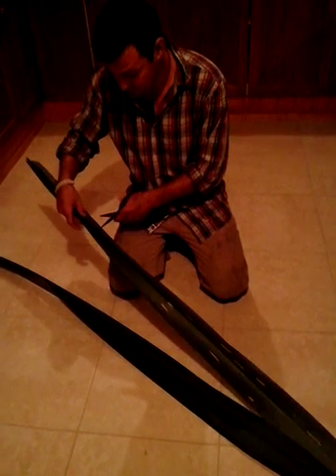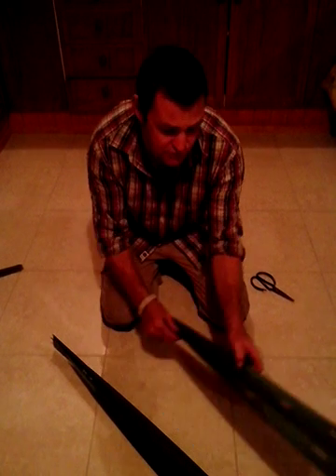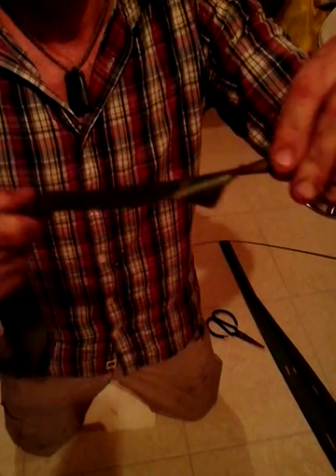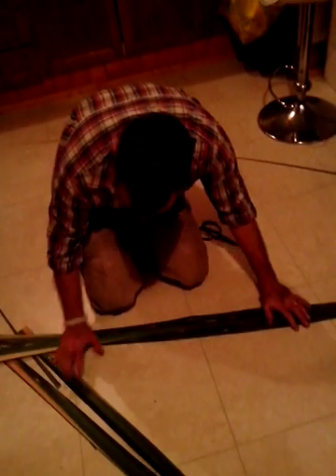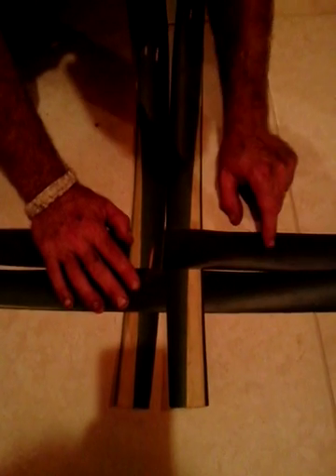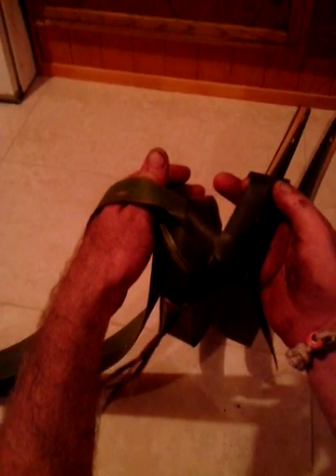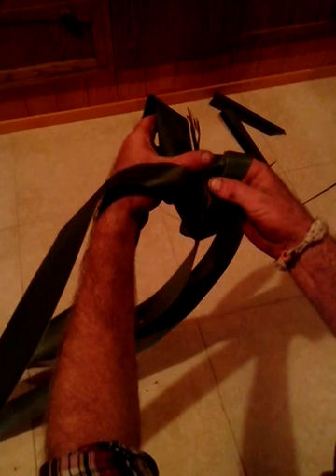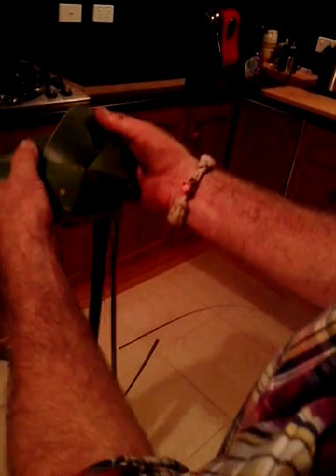How to make a flax ball